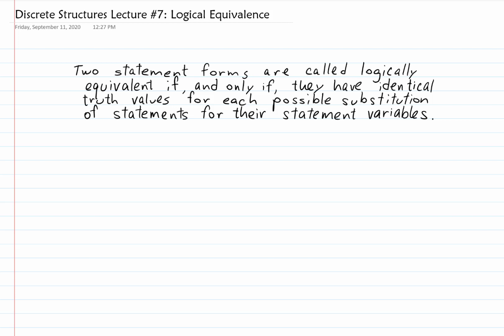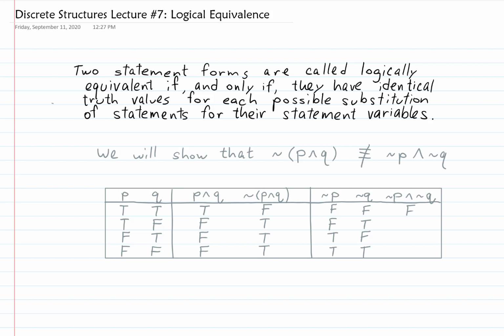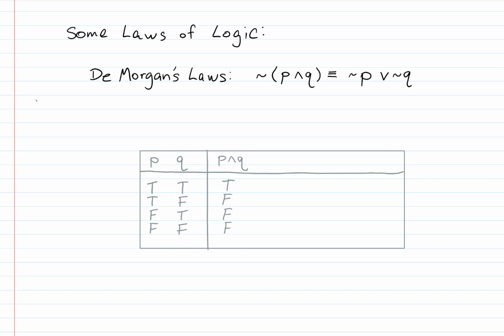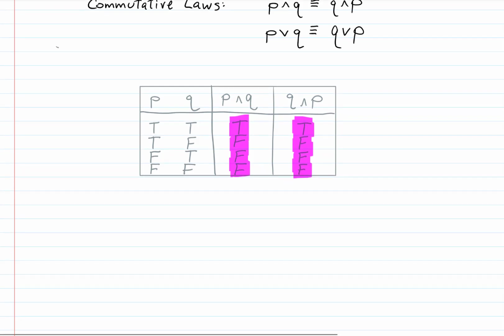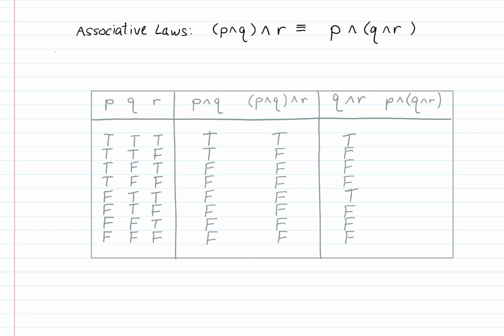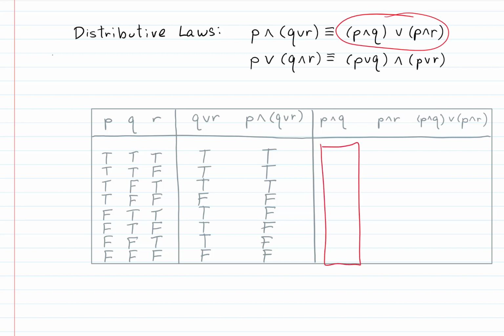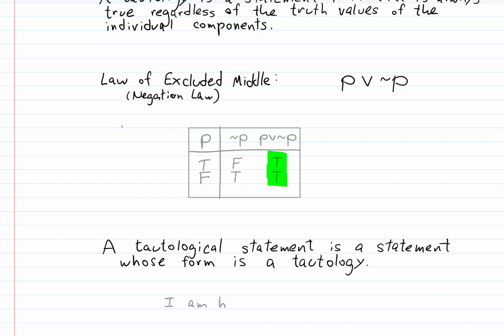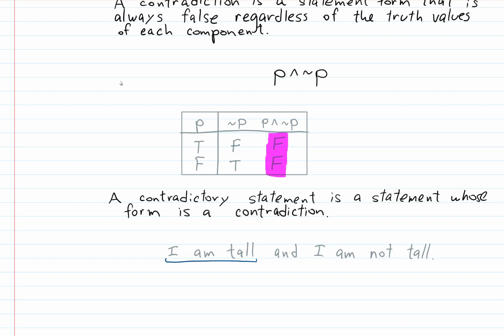Discrete Structures Lecture 7 Logical Equivalence